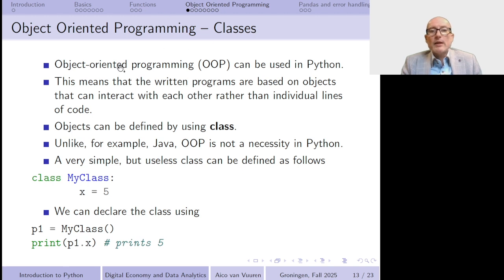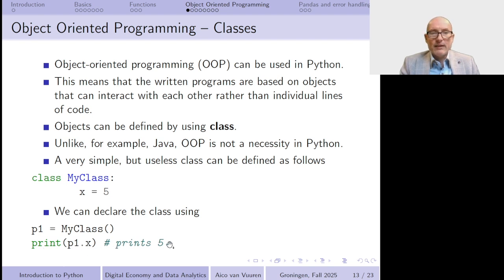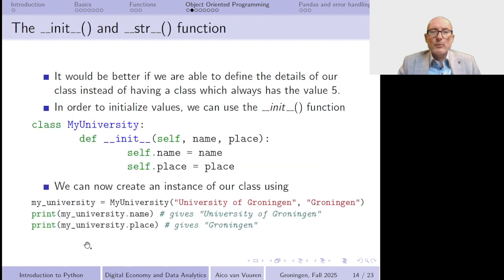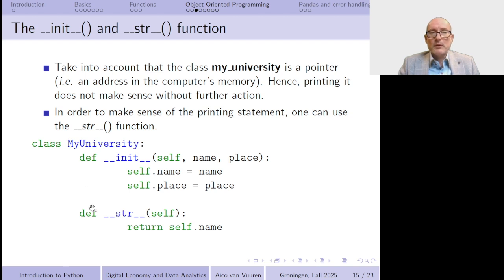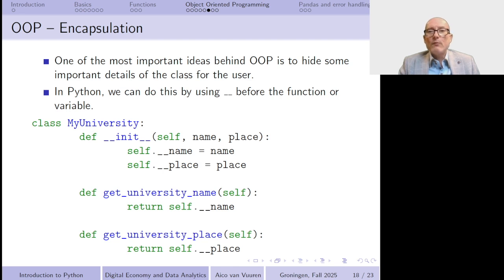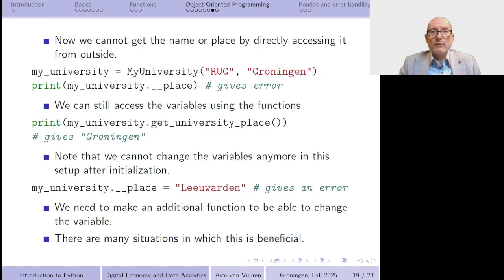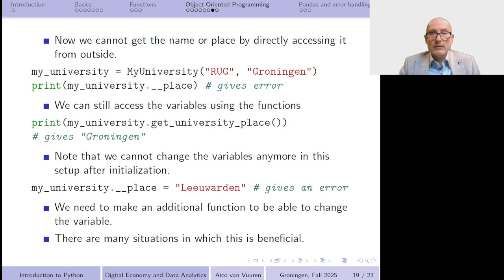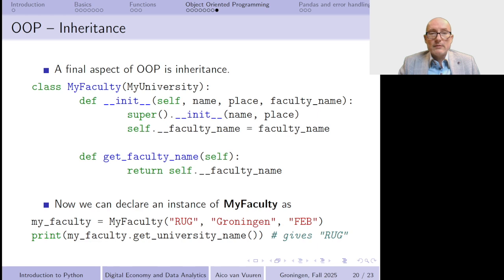Tutorial 1 - Introduction to Python - Part 4